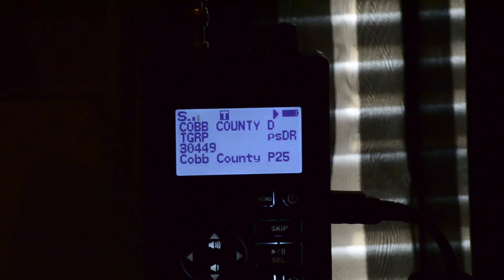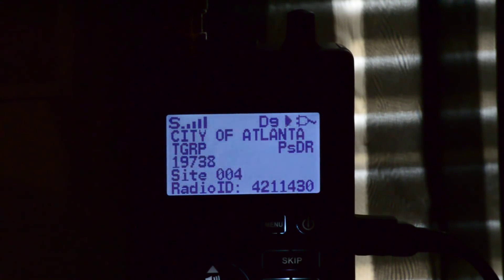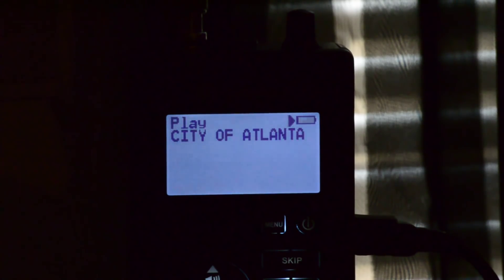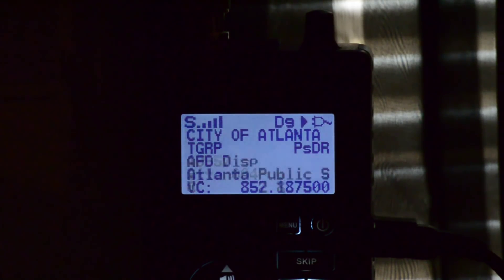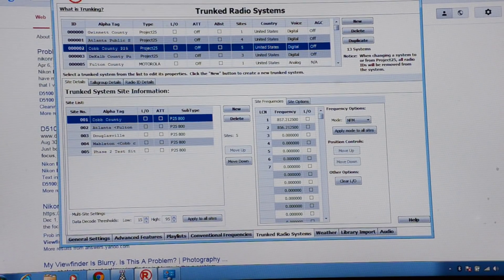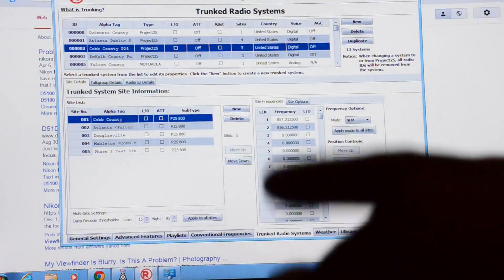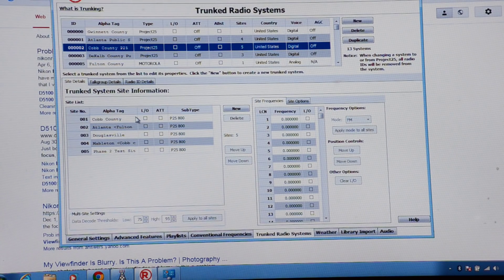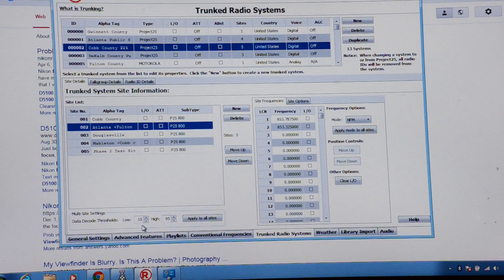Radio Shack Pro 668 Digital Scanner Tips Tweaks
This video shows how to improve this scanners performance. Radio Shack PRO 668 Digital P25 Phase 1 & 2 Scanner.